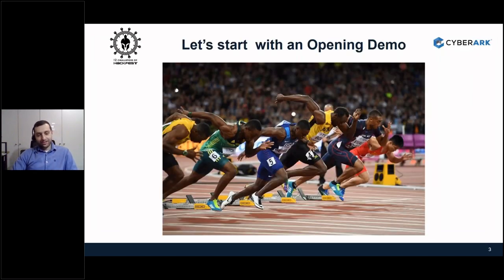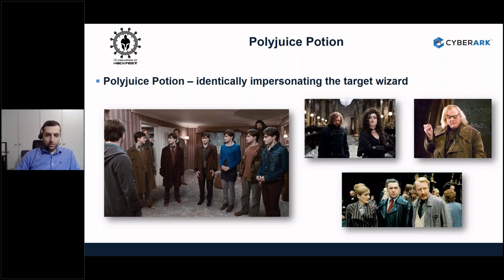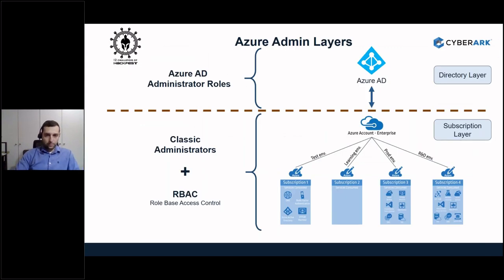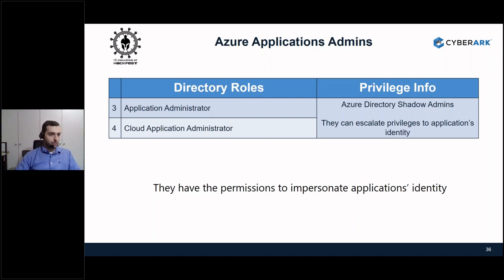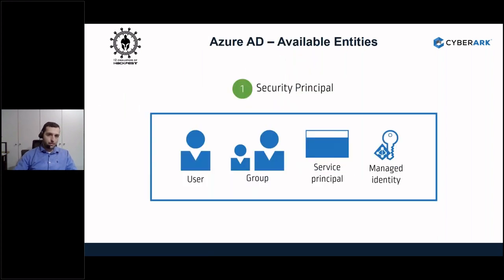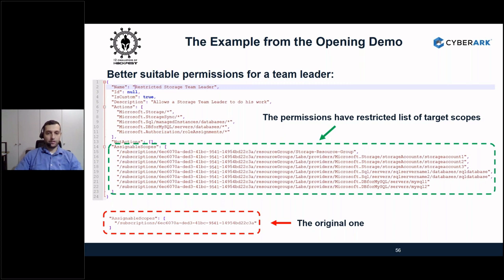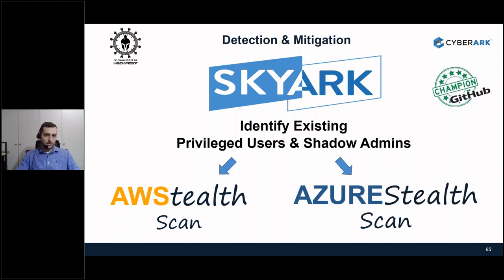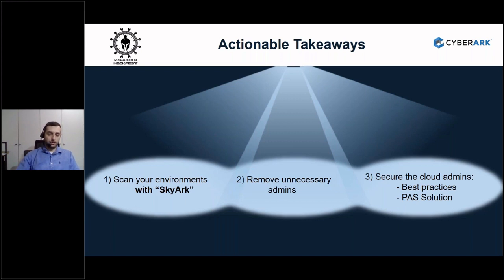Fantastic Cloud Shadow Admins and where to find (Asaf Hecht)